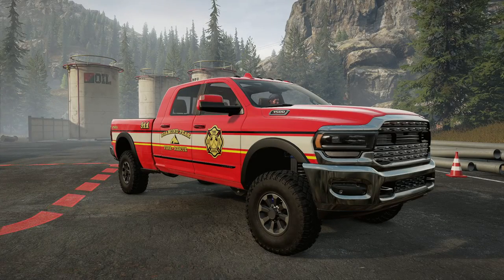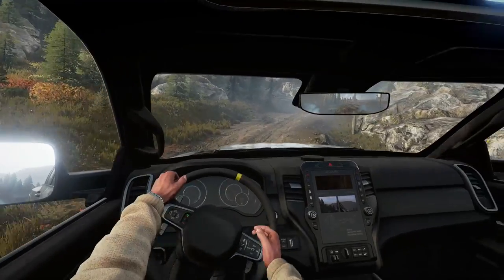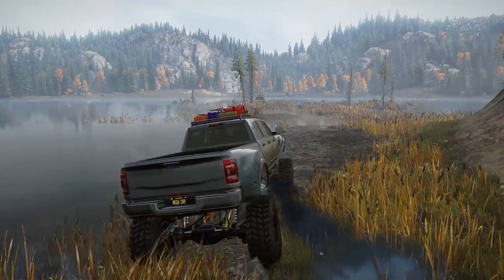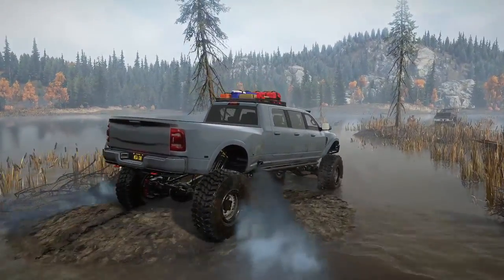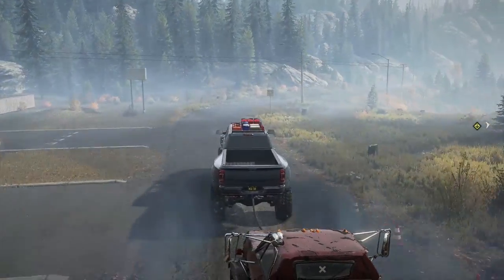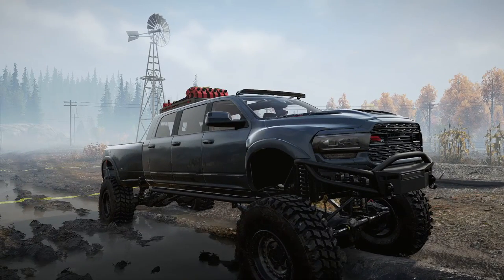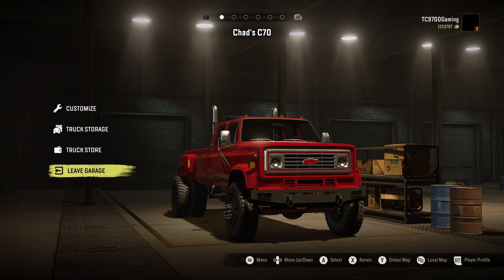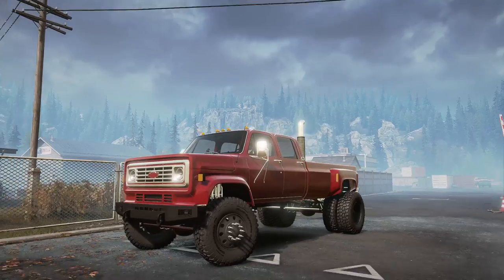Rescuing and REBUILDING a Chevy Kodiak C70! SnowRunner Recovery RP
Rescuing and REBUILDING a Chevy Kodiak C70! SnowRunner Recovery RP | TC9700Gaming

Welcome back to SnowRunner!! This time, we're going to be rescuing and rebuilding a Chevy Kodiak C70 and turning it into a custom pickup truck!!